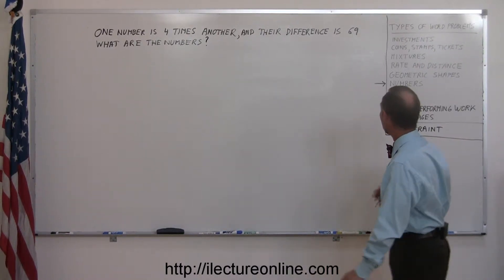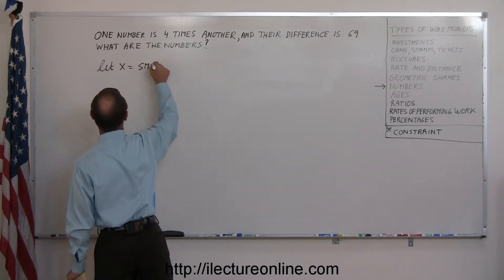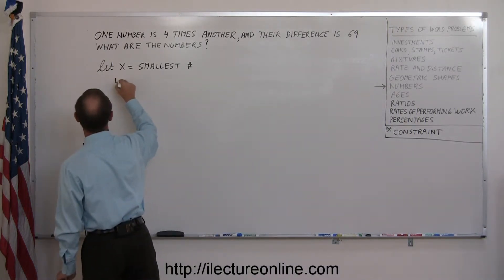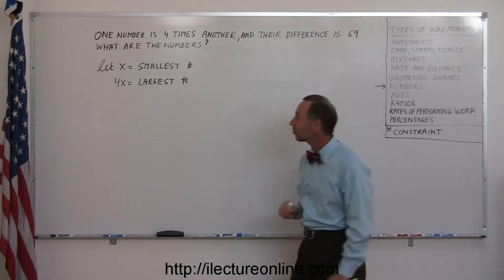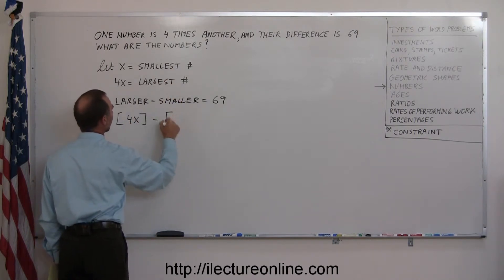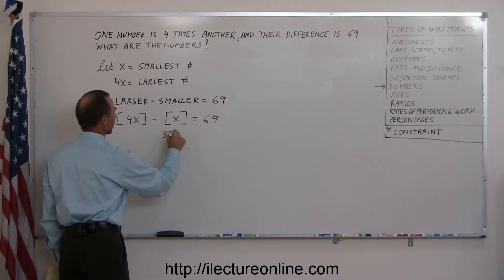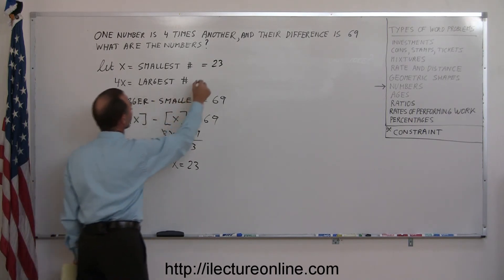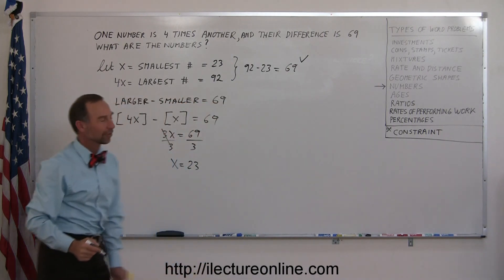Algebra - Word Problems - Number Problems Part 3/4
Word problems are challenging, but rewarding once you learn how they're done!  Let's take a look at another word problem, this time we'll try a problem that deals with more generic numbers.

Problem Text: One number is 4 times another, and their difference is 69.  What are the numbers?